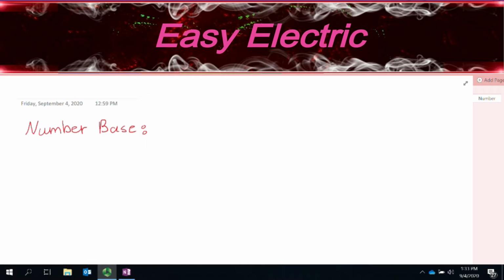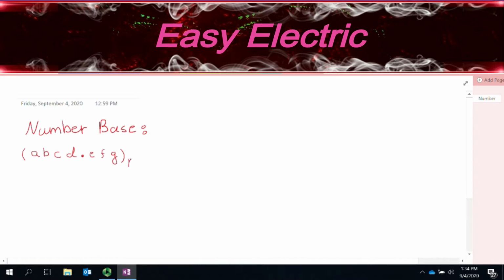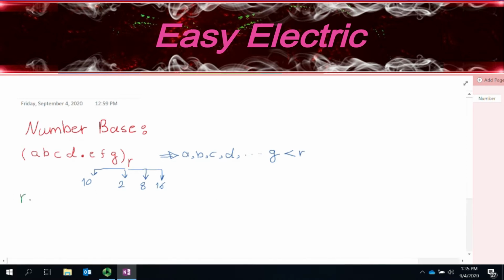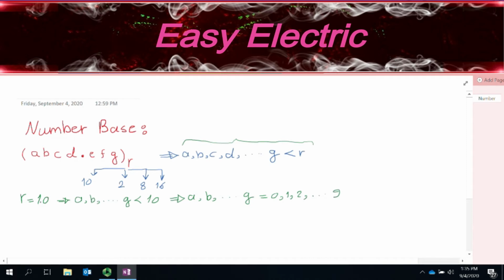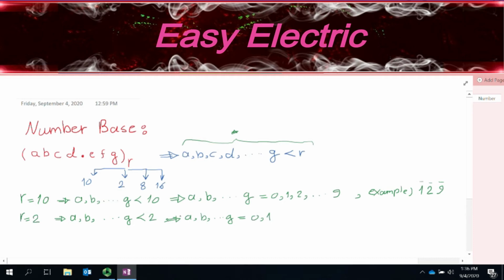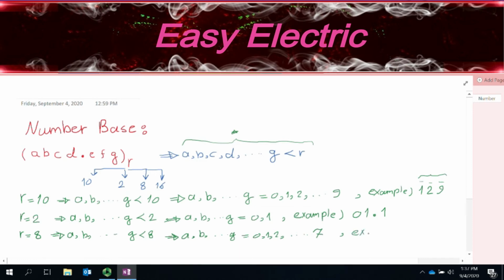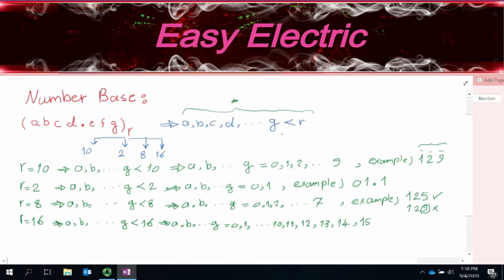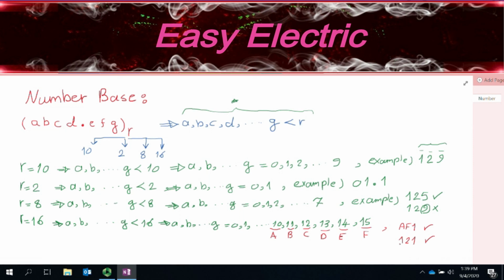Number Bases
Welcome to the Easy Electric channel. In this video, you will have a short introduction to base 10,2,8 and 16.